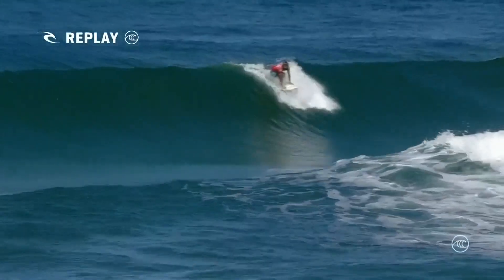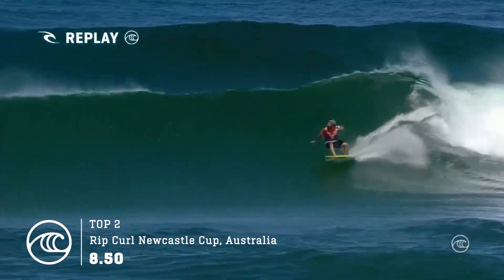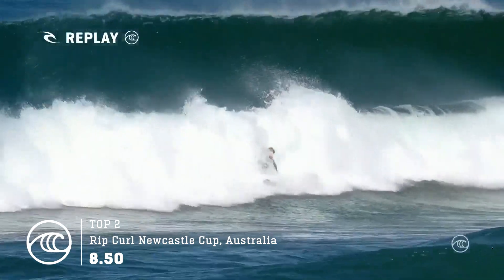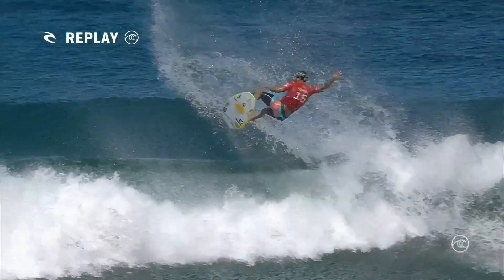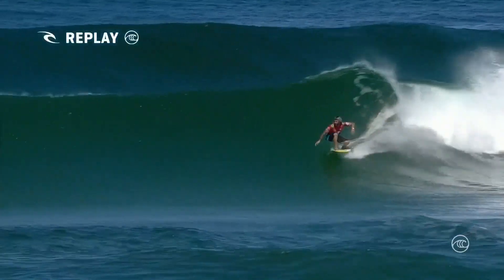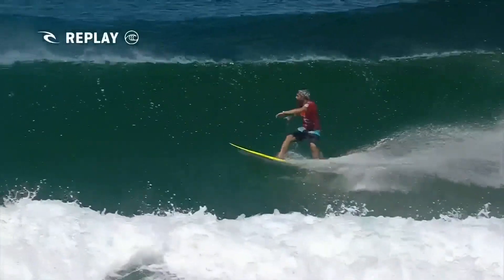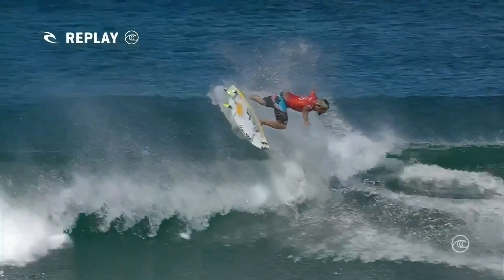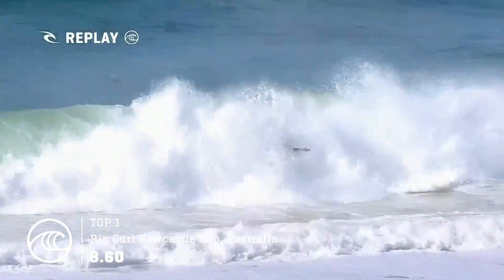Top 3 notas do ITALO FERREIRA, atual campeão mundial e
Italo vem dando um show no Championship Tour 2021. Veja as Top 3 notas do atual campeão mundial e AtletaDeFibra.